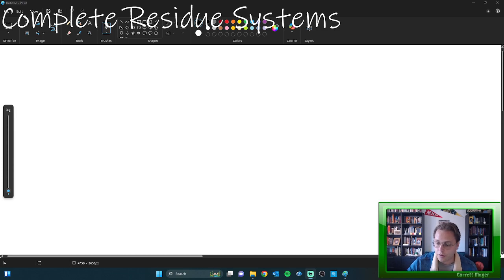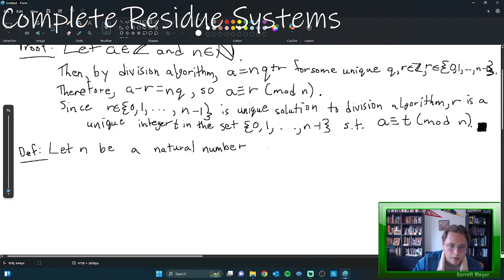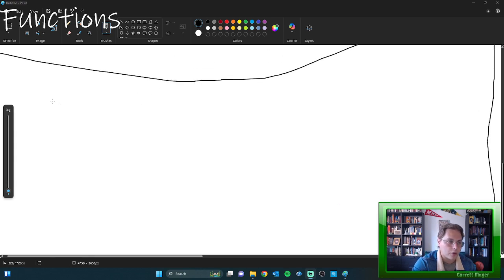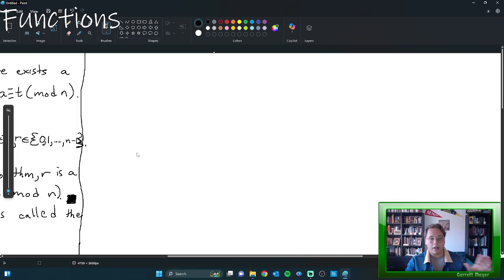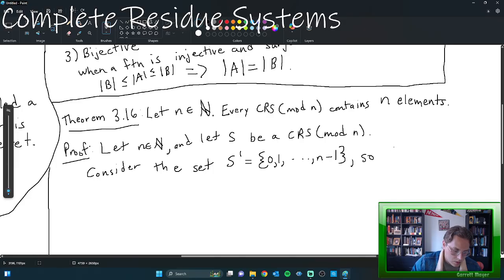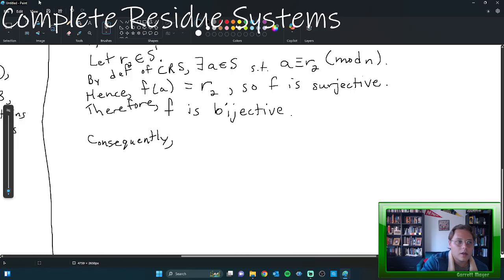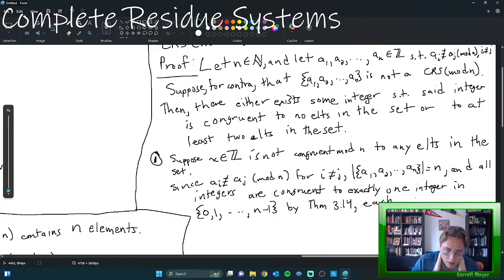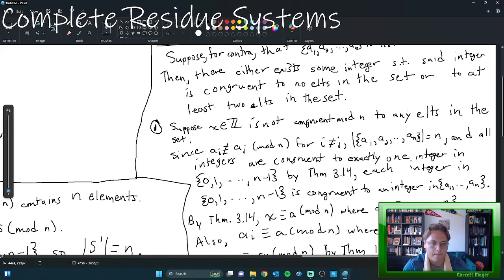Complete Residue Systems and Functions (Number Theory: Episode 11)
In this video, we continue our discussion of modular arithmetic by introducing complete residue systems and providing a brief introduction to function injectivity, surjectivity, and bijectivity for the purposes of a proof-writing.